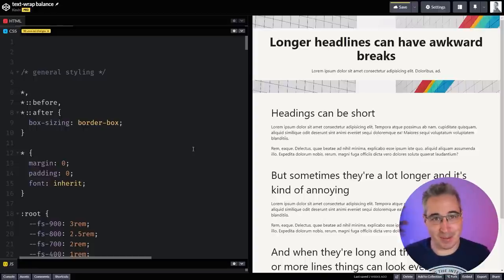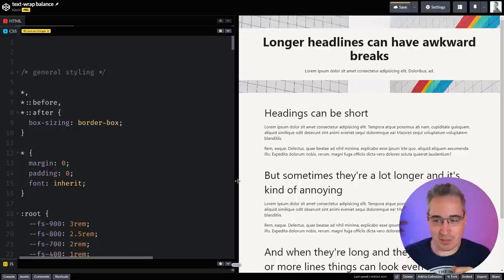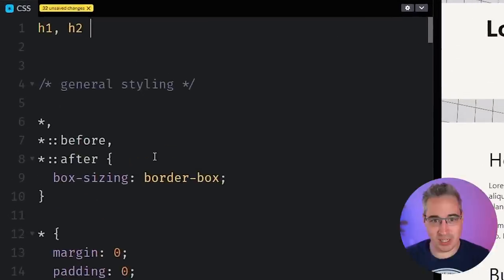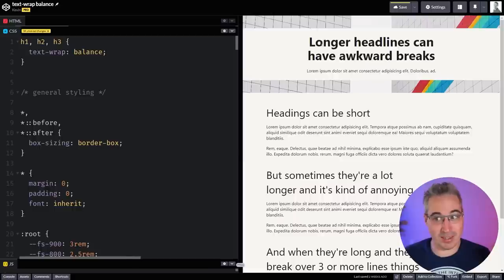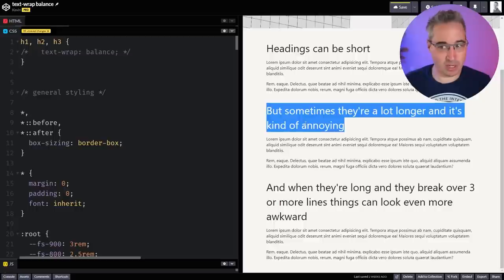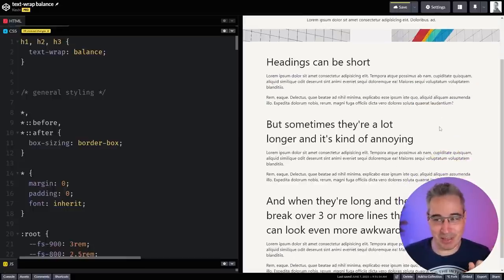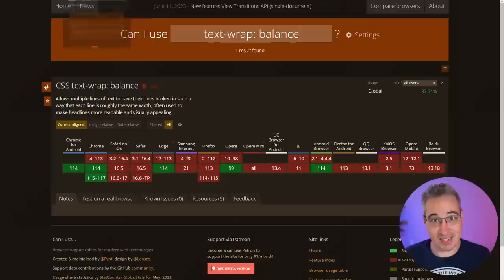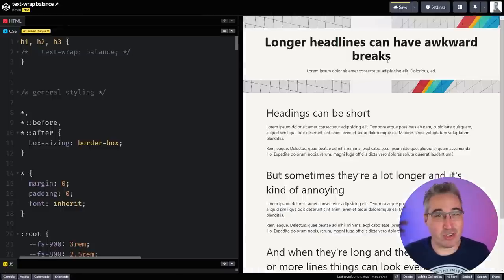Fix your wonky headings with text-wrap: balance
Unbalanced headlines can be really annoying, and manually trying to hint at fixes for the browser ranges from really annoying to downright impossible depending on how much control you have. Enter text-wrap: balance which fixes thing with one line of CSS 🙂.

🔗 Links
✅ More details and use cases for text-wrap: balance from Ahmad Shadeed

⌚ Timestamps
00:00 - Introduction
00:30 - using text-wrap: balance
01:40 - Browser support